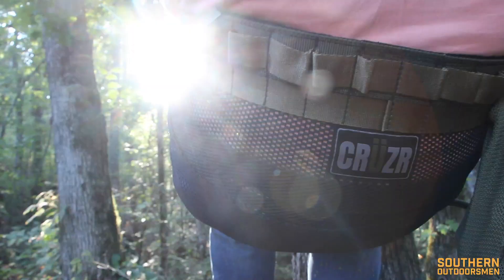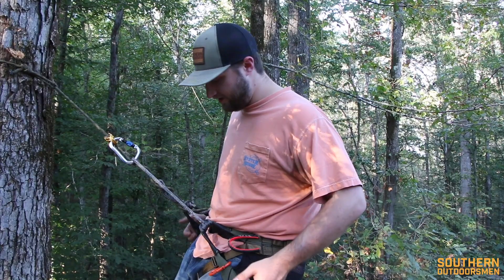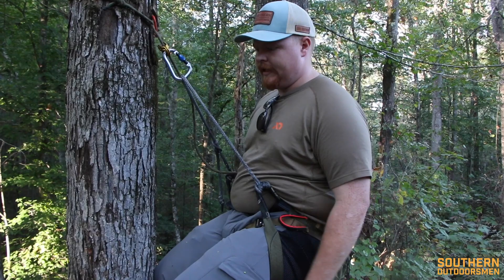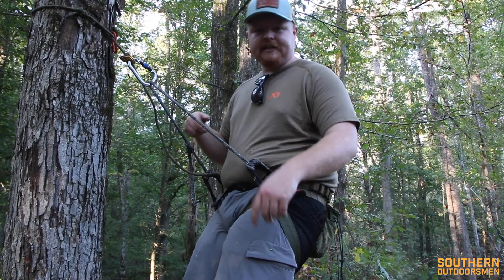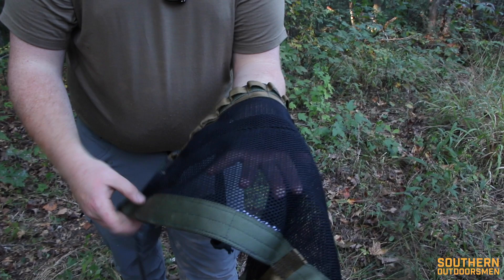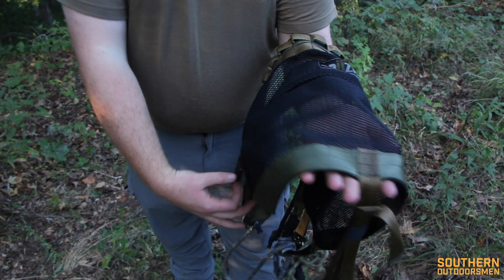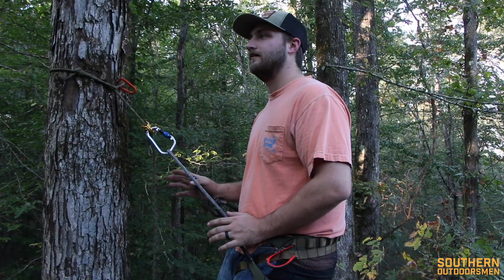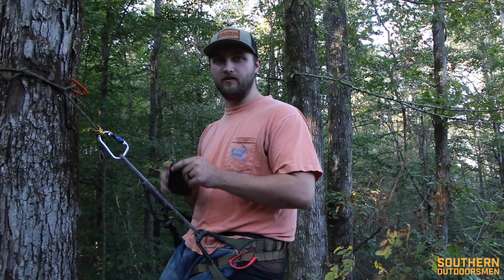CRUZR XC SADDLE REVIEW & COMPARISON (CRUZR XC VS AEROHUNTER FLEX)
Today we review the Cruzr XC saddle! After getting some hunts in out of this saddle we dive into our thoughts on features such as the adjustable bridge, linemans belt loops, rigidity of the saddle, whether it has hip pinch, how easy it is to get comfortable in, how comfortable it is to wear on the hike in, and more. We also compare it to the aero hunter flex, which is a similar saddle in that they both are expandable.